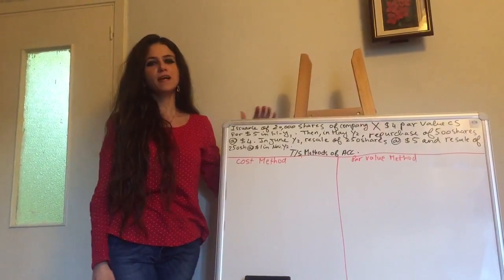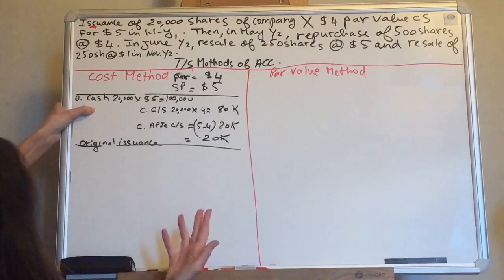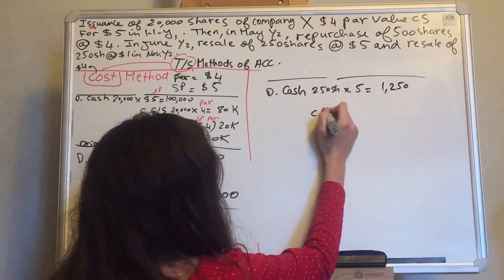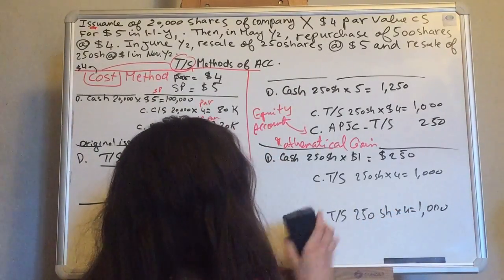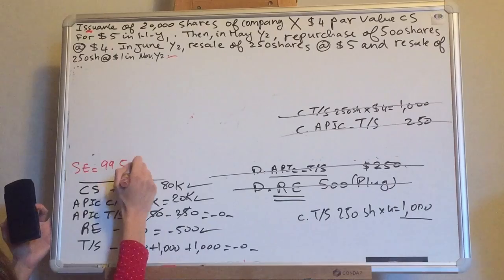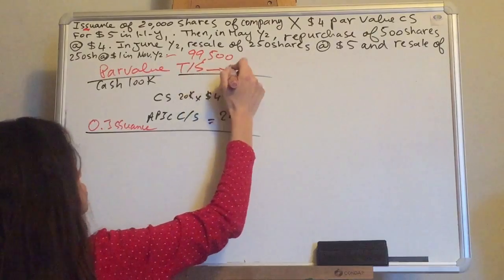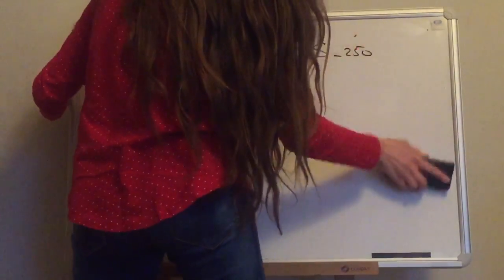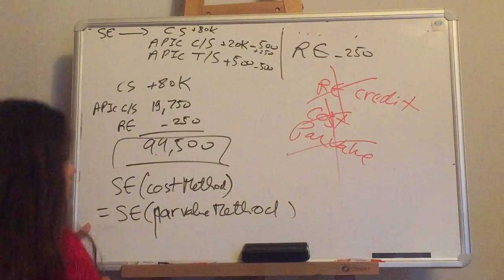Cost vs. Par Value Method (Accounting For Treasury Stock) by Sara Helou